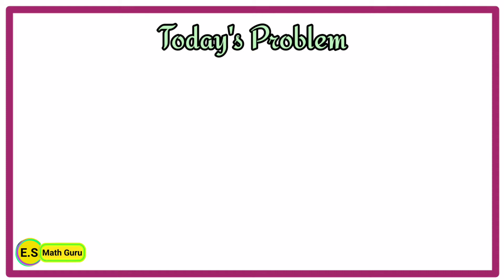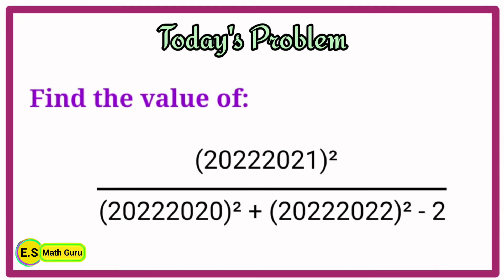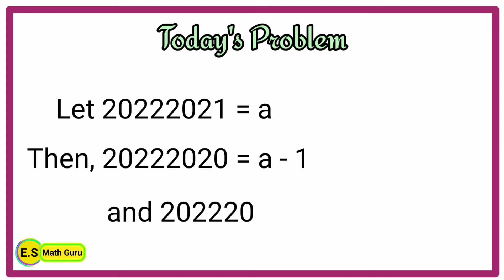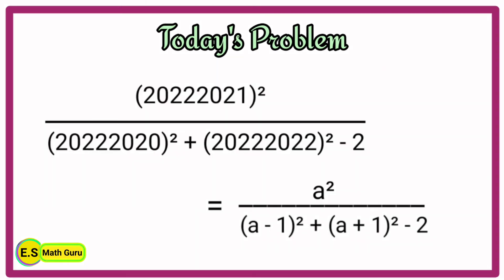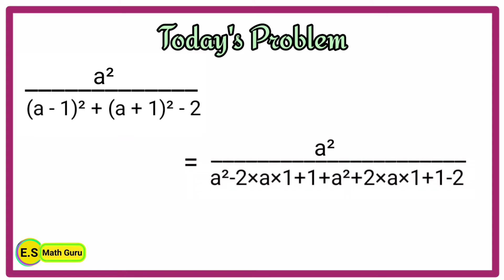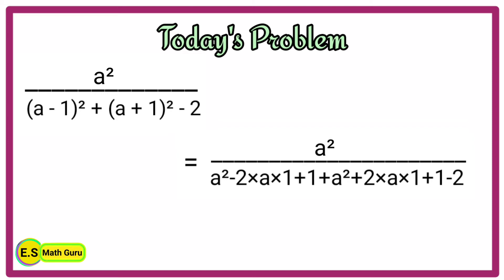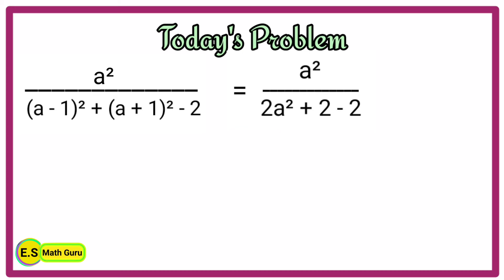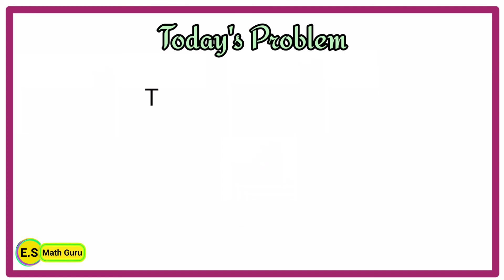Olympiad problems | Algebra | Tricky questions | Maths | Arithmetic | Simplify | Exponents